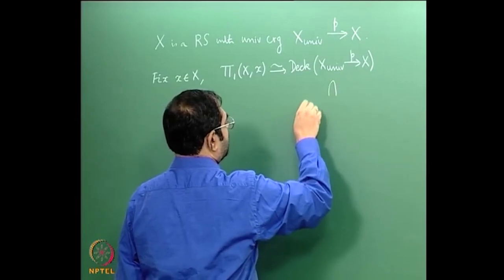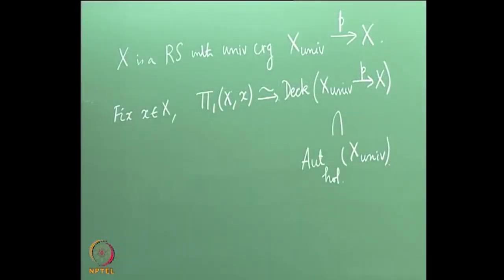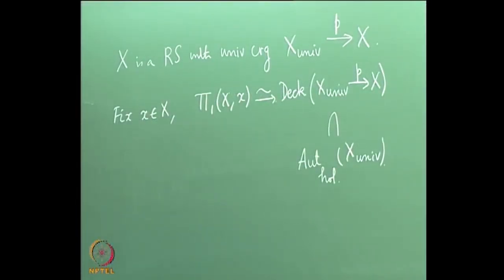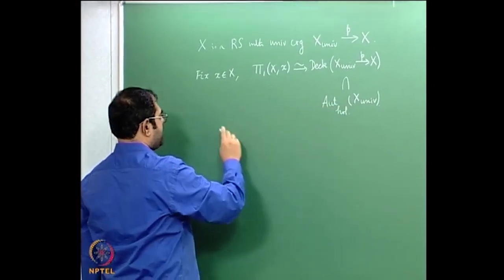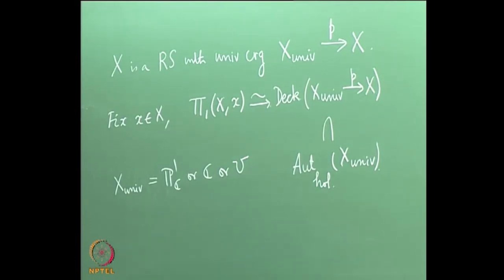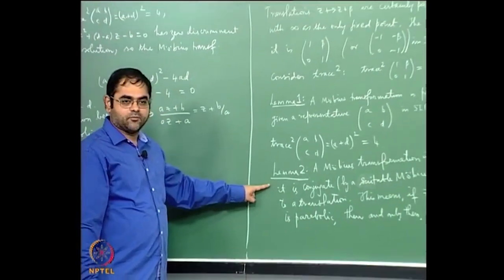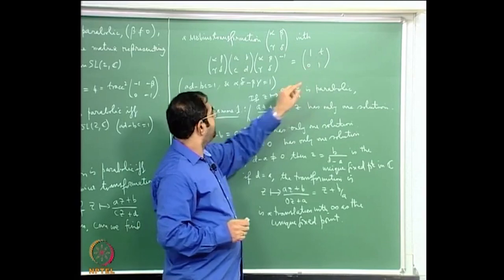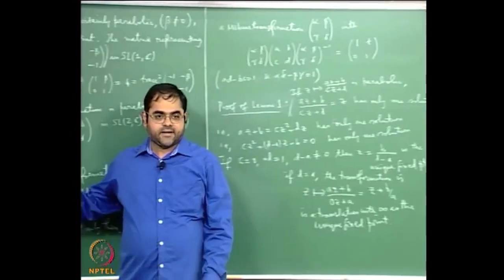Characterizing Moebius Transformations with a Single Fixed Point